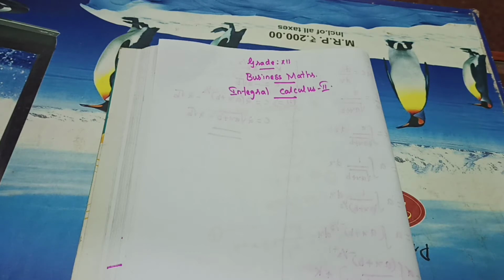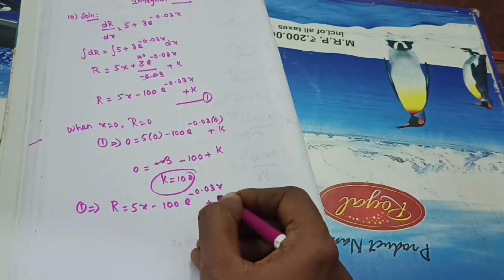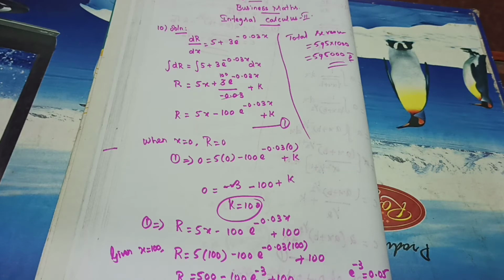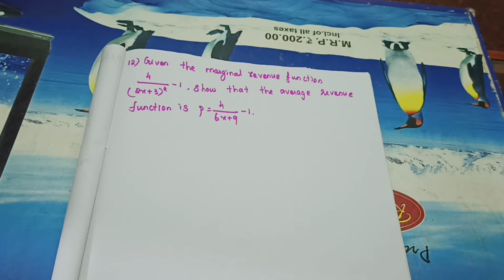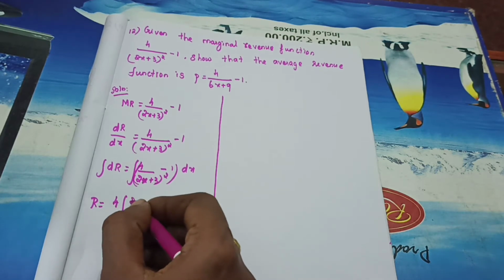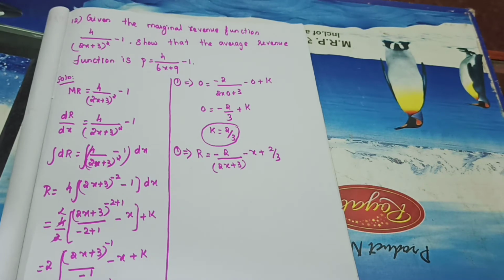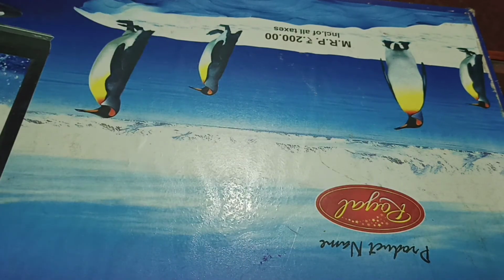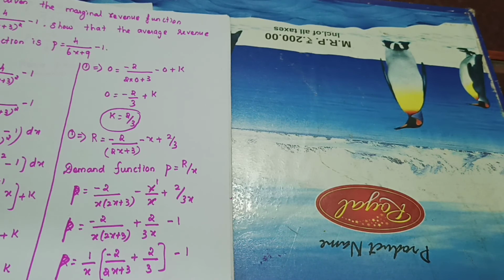GRADE 12 | BM | INTEGRAL CALCULUS 2 | 18.11.2020 | 2:00 PM